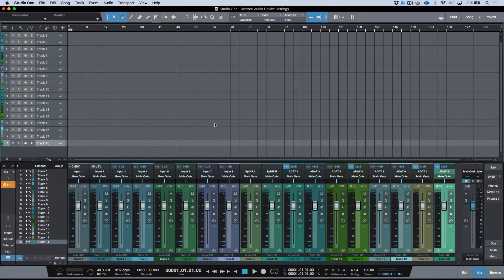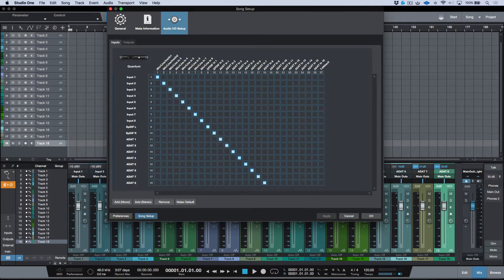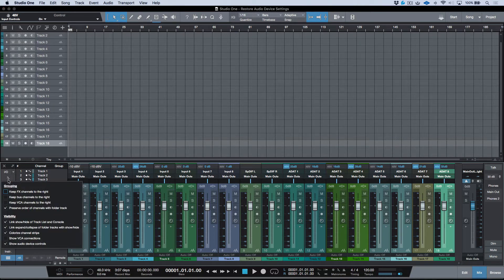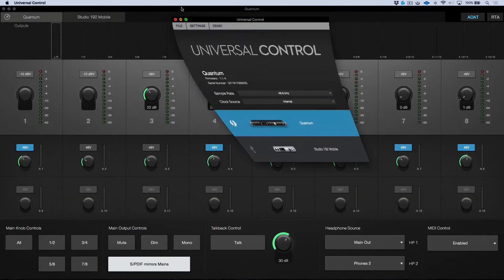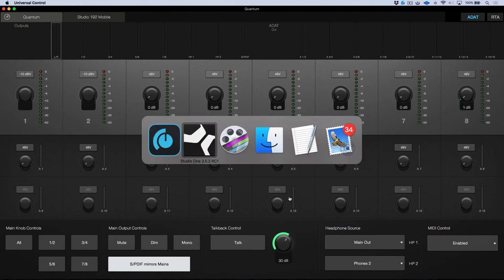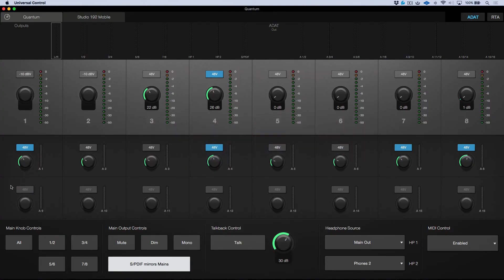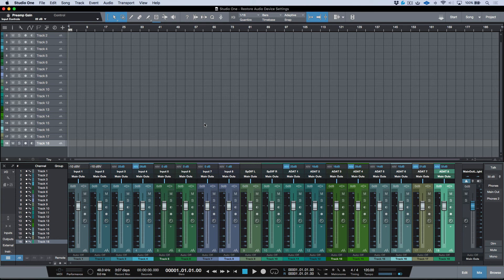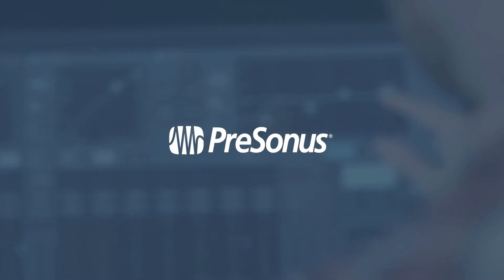Restore Audio Device Settings With Supported PreSonus Interfaces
Did you know it's easy to save and restore your audio device settings like gain and phantom power directly from Studio One?

The Studio 192 series and Quantum series interfaces allow you to do this. Here's how.